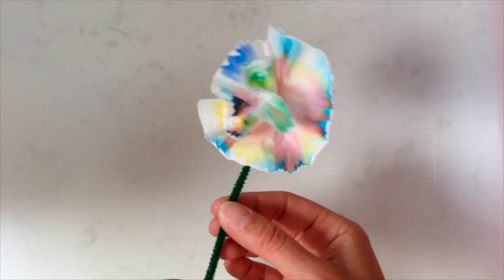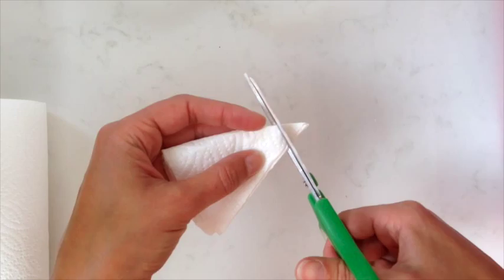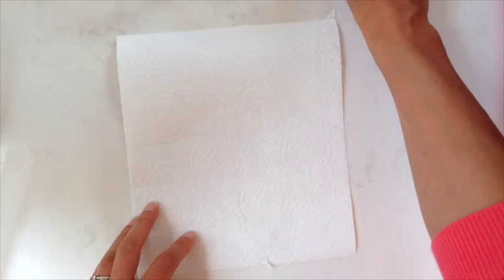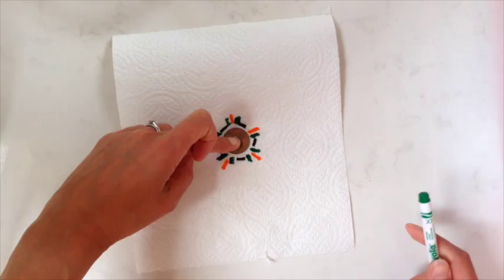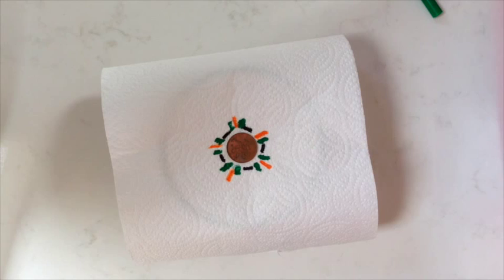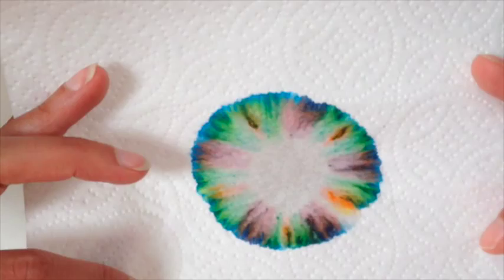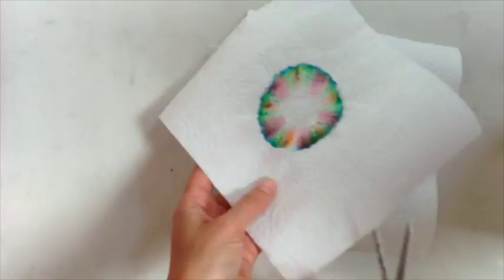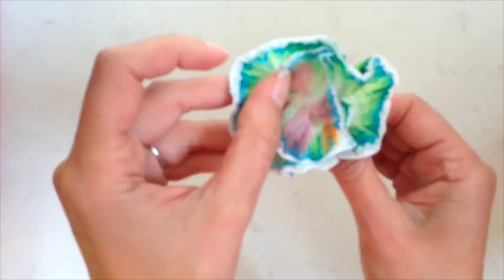Chromatography flowers - easy science craft (Guest Vlog)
Easy Science Project -  we have this fabulous science project all about Chromatography - separating colours out. So easy! Then use your work and turn it into adorable little flowers. Love everything about this kids science activity!